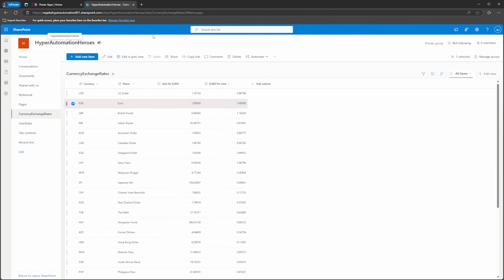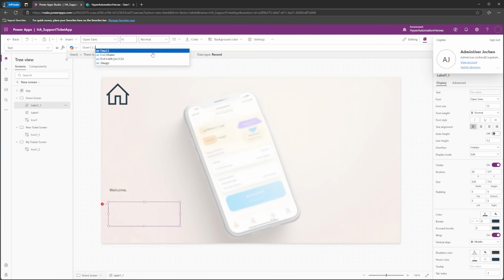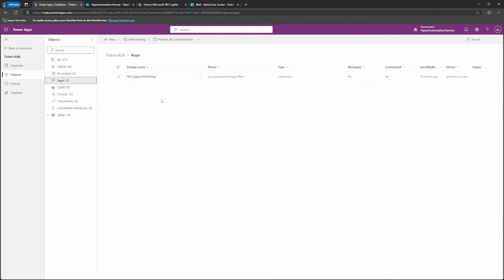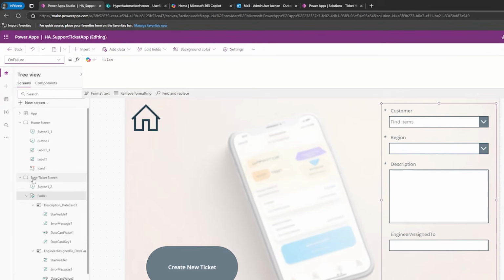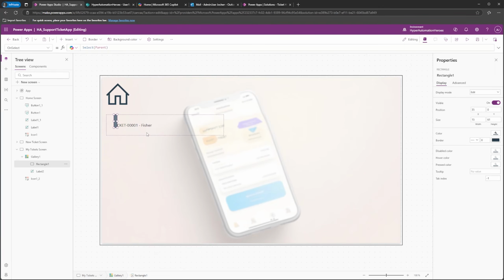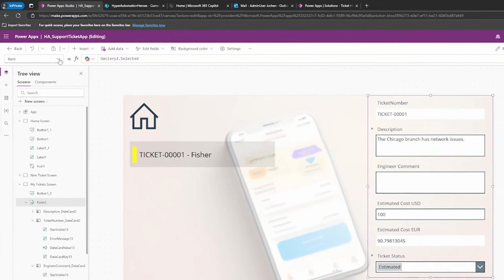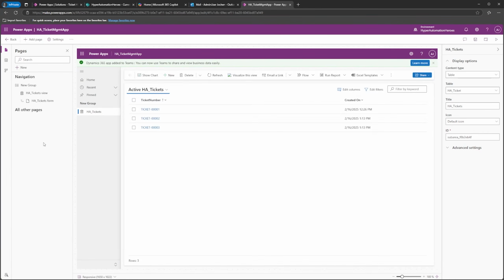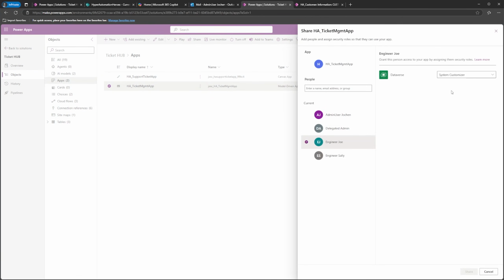Creating a front-end with Power Apps (Canvas & model driven) – Zero to Hyperautomation Bootcamp 3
Unlock the full potential of hyperautomation using the Microsoft Power Platform! In the third video of this tutorial style series, we add some useful front-end apps to our ticket support system using Power Apps—both canvas and model-driven apps—and extend their functionality using Power Automate.

Learn how to develop some good looking and fully functional apps by using these low-code tools!

❇️ LINKS that are mentioned in the video ❇️

• Link to download the files to follow along with this series

🎥 HYPERAUTOMATION Series info 🎥
Whether you're a business user, IT pro, or developer, in this bootcamp you'll discover how to reduce manual tasks, improve productivity, and drive innovation through end-to-end automation.

Developing on a low code platform is so much fun, so join us for the ride! Use these videos as a tutorial to build and develop your own automations! Keep us posted in the comments!

✅ What you'll learn:
• What is Hyperautomation?
• Developing a simple support ticket system, scalable to your own real life projects
• Automating workflows with Power Automate
• Using AI Builder for intelligent automation
• Building low-code apps with Power Apps (canvas & model driven)
• Developing a Copilot Studio agent (chatbot)
• Using Power Automate Desktop to build an RPA flow
• Utilizing Process Mining to improve an existing system
• Combining data on OneDrive, SharePoint and Dataverse

📚 Chapters in this video:
00:00 Intro
01:19 The Use Case
01:57 Preparation
04:59 Canvas Apps part 1
19:58 Creating the flow
26:47 Canvas Apps part 2
50:22 Canvas Apps part 3
01:09:20 Sharing the app
01:12:02 Testing the app
01:16:13 Model Driven Apps
01:30:51 What's next?